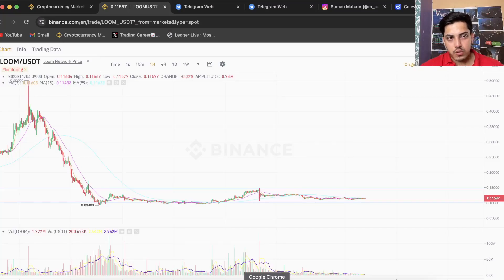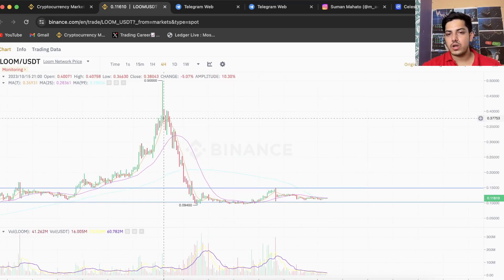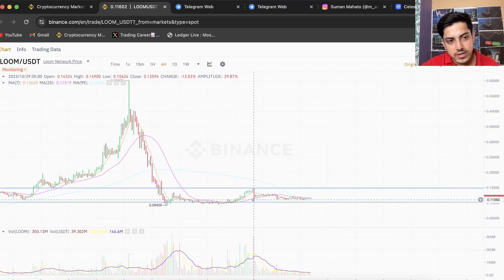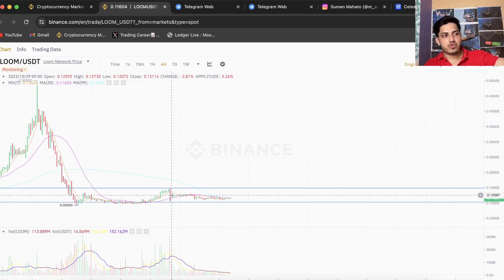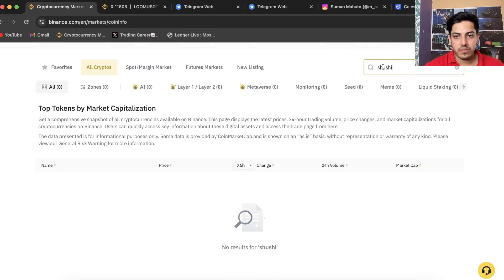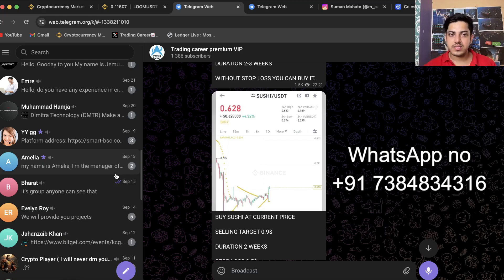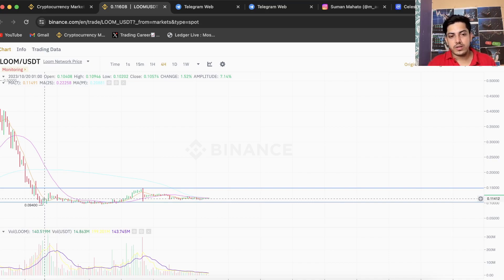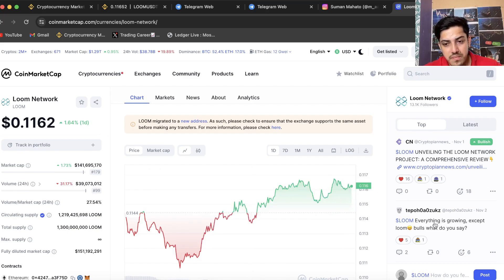LOOM BIG PUMP SOON $10🚀| LOOM PREDICTION| LOOM CRYPTO| LOOM NETWORK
My set up⬇️

factual.